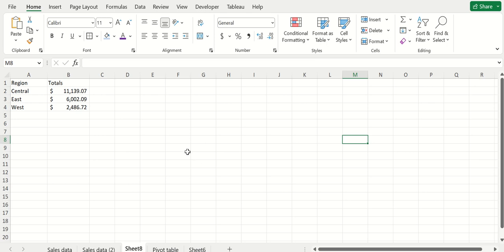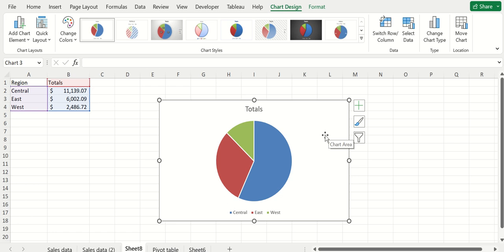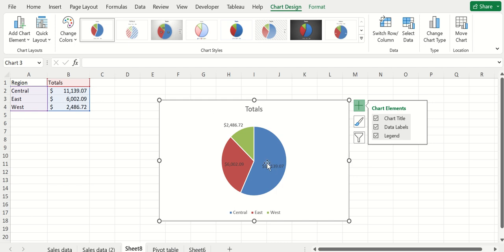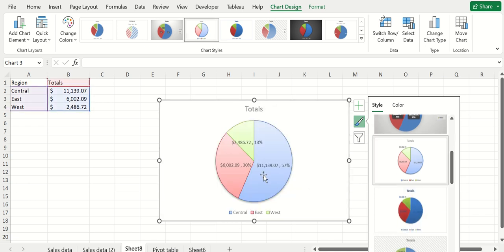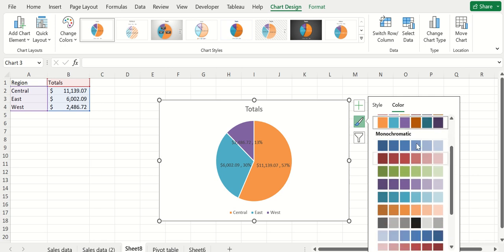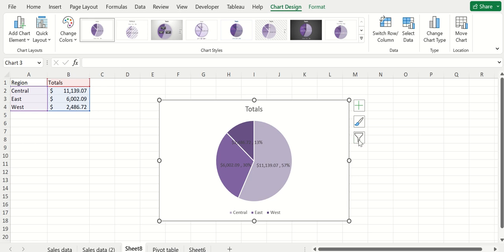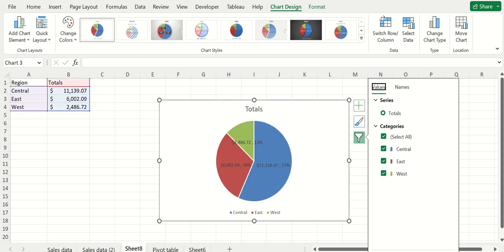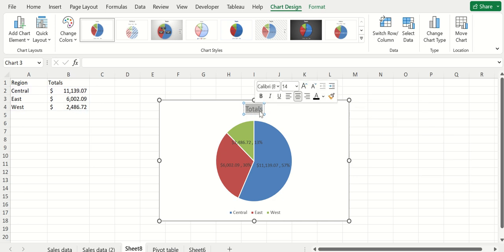Creating Pie Charts in Excel: A Step-by-Step Guide